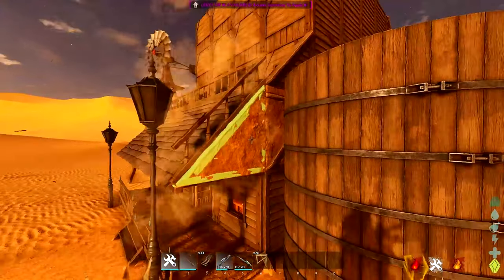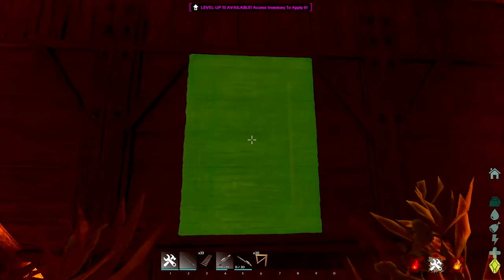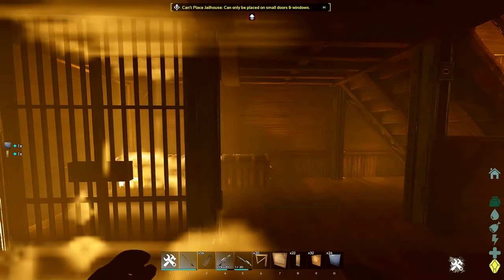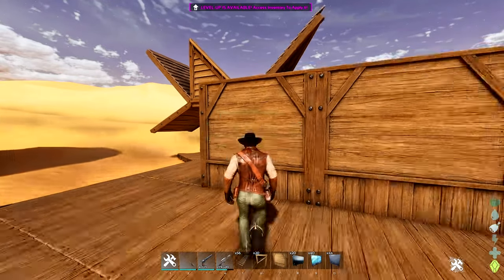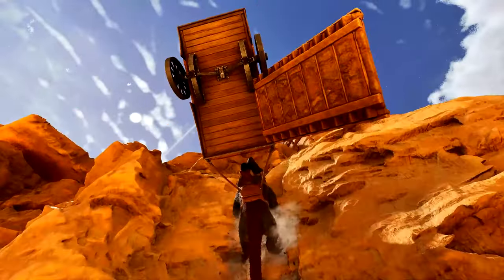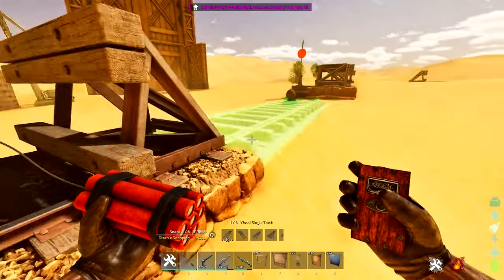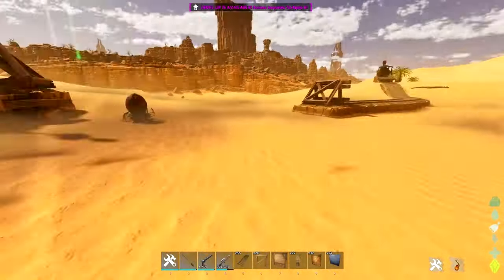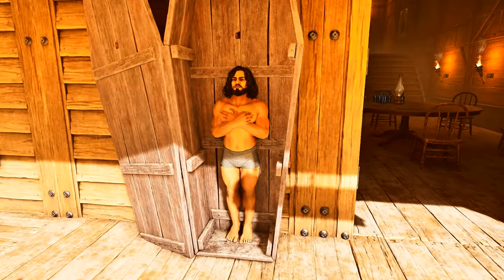EVERY Ark Ascended Scorched Earth DLC Item And Dino Showcase! Bobs Tall Tales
We check out ark ascended scorched earth dlc's new items and tames, is it Pay To Win?